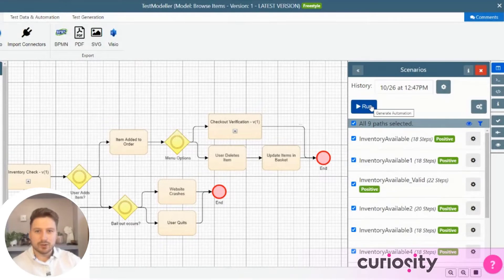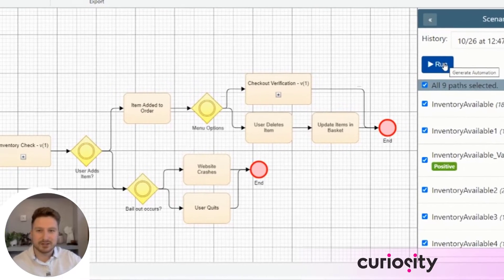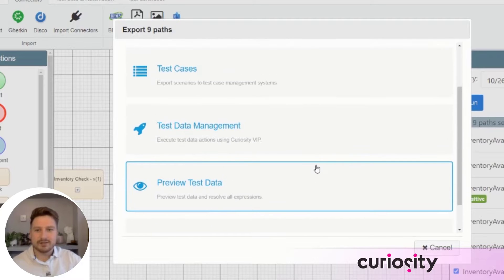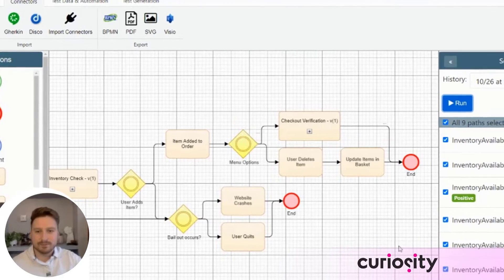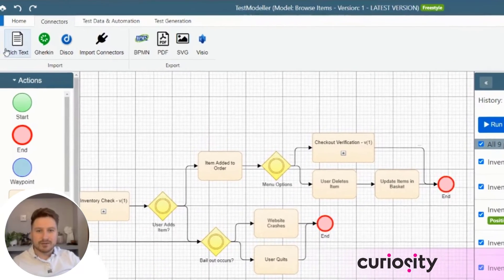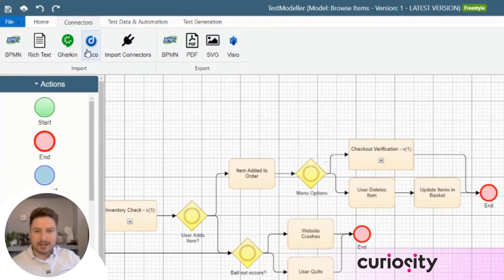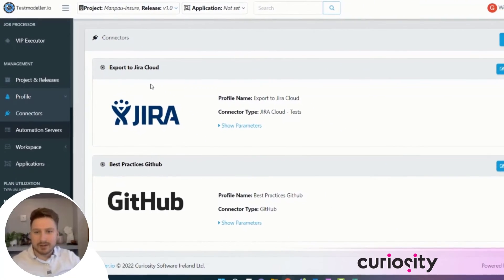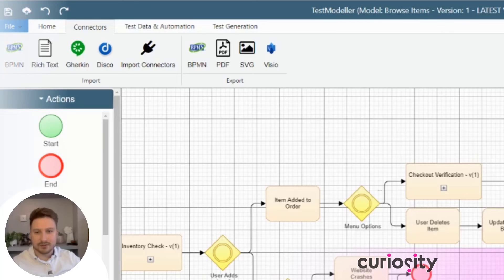Drive an Adaptable SDLC | The Art of Modelling | Curiosity Software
Drive an adaptable software development lifecycle – clip 3 of 3 on a segment focusing on form, cause & change in end-to-ends. With George Blundell (Technical Analyst, Curiosity Software):

Models that capture all the required business logic become multipurpose assets that help to drive better standards throughout the software development life cycle (SDLC).

As we've discussed previously in this series, Test Artifacts are generated automatically from the model. These artifacts not only include Test Cases for testers, but User Stories for developers and Test Data for SDETS. Because of this automated approach, the key to a successful software development lifecycle is to maintain that central source of truth.

Once a change occurs, map that change onto the model and regenerate the associated assets. This enables teams to react significantly faster to those changes than they could before, where previously the maintenance of test assets was often more of a manual process.

To support that process, Test Modeller has a wide range of Importers and Integrations with many tools used in software development. These range from model imports and exports of VISIO and BPMN diagrams to two-way integrations with Test Case management tools like qTest and Jira, to code repository connections with technologies like Git and Bitbucket.

All of these integrations allow Test Modeller to synchronize with your team's preferred tools and way of working to provide a platform to improve software standards and drive an adaptable software development lifecycle.

About the series: art of modelling. The art of modelling series from Curiosity Software – boost foundation thinking around the art of modelling for test case creation as a starting point, told through a series of 90 sec–2min clips. Why focus on the ‘art of modelling’ rather than just getting stuck in with the software? We listened to customers and evolved this feedback to take deeper dives, but also stepping back to explore universal best practices. The outcome is this series to focus on bringing a holistic alignment across projects for all stakeholders including testers, business users, SMEs, developers, SDETS, manual testers and end-users. Everyone across a team can model so positing a language of best practices, towards developing an art of modelling, this boosts collaborative effort.